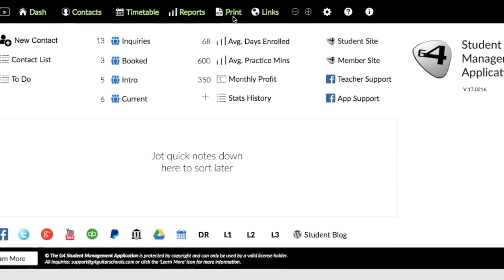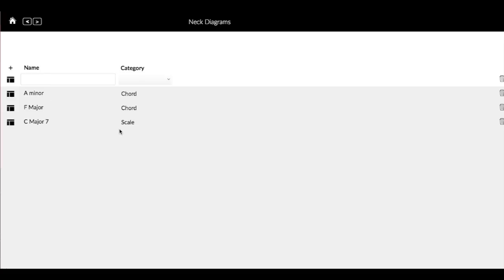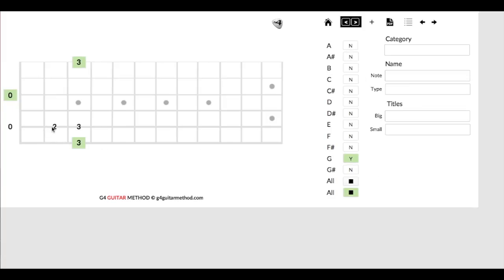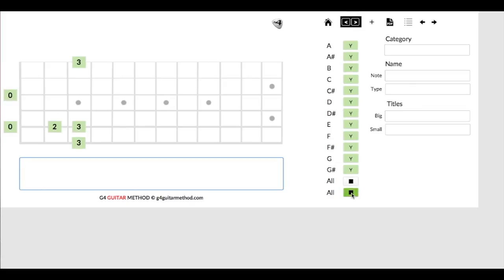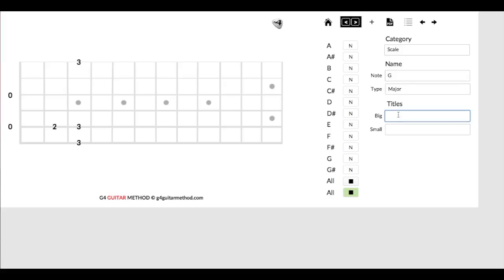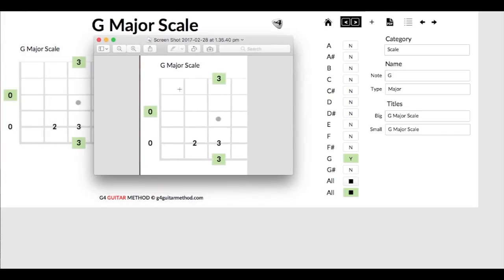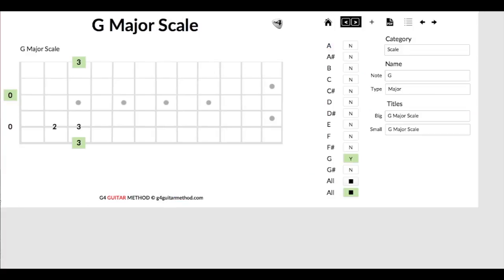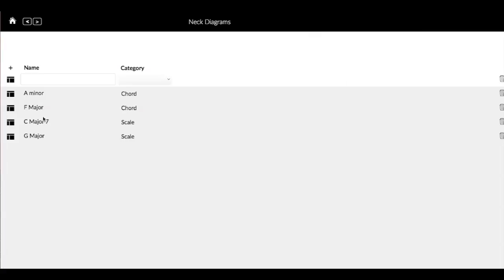Neck Diagrams G4 Student Management Application G4 SMA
for details about the G4 Student Management Application for Guitar Teachers. In this video I demonstrate the new Neck Diagrams tool.